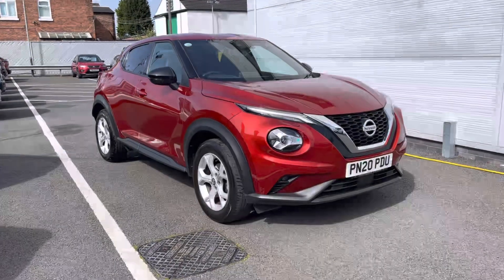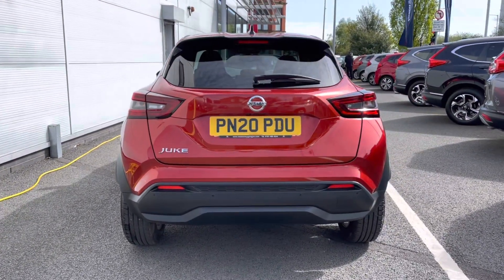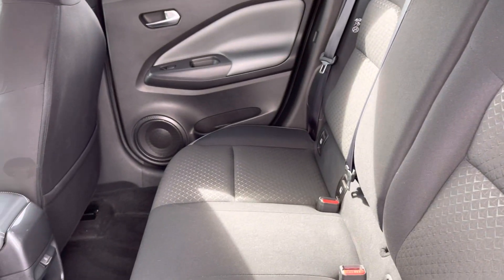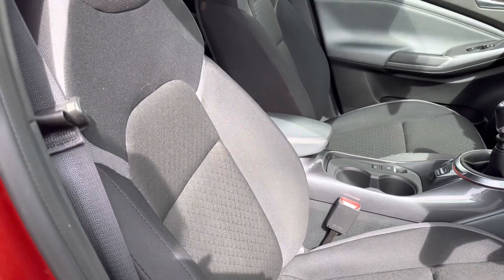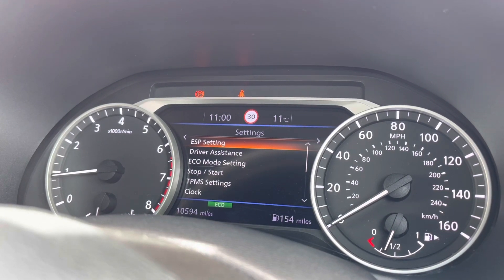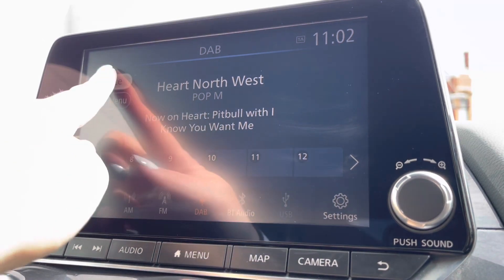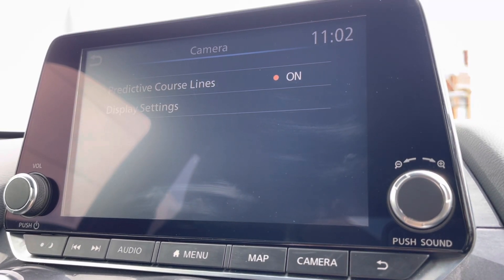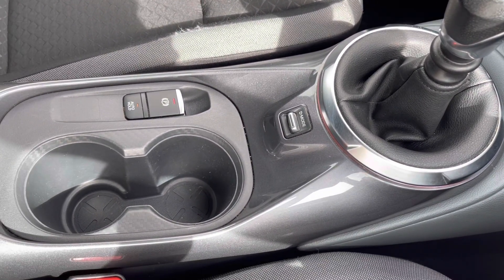Used Nissan Juke 1.0 DIG-T N-Connecta Hatchback - Swansway Honda Stockport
Used Nissan Juke Hatchback in red, now available for sale from Swansway Honda Stockport.

Reg: PN20PDU
Fuel: Petrol
Transmission: Manual
Engine Size: 1.0L
Mileage: 10,591

Key features include:

Drive modes select (Eco
normal and sport)
Parking sensors

0:00 - Introduction
0:28 - Top features
0:36 - Boot tour
0:43 - Interior (Rear)
0:50 - Interior (Front)
2:30 - How to get in touch